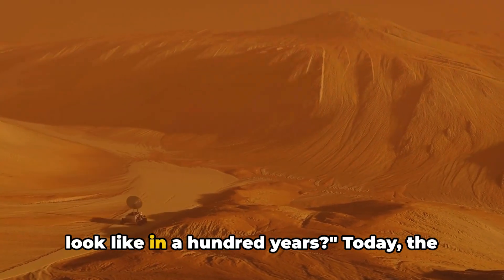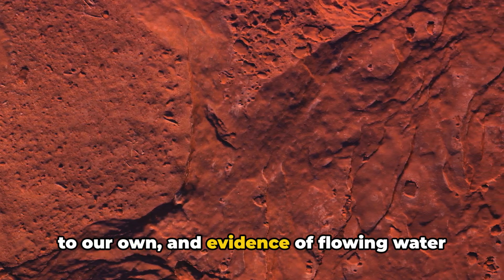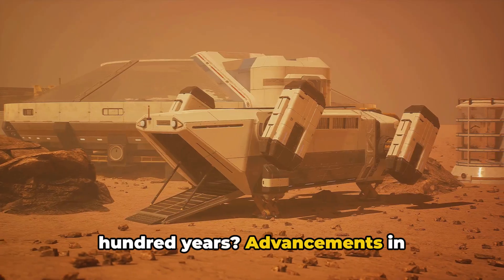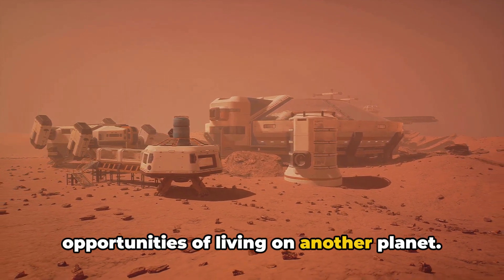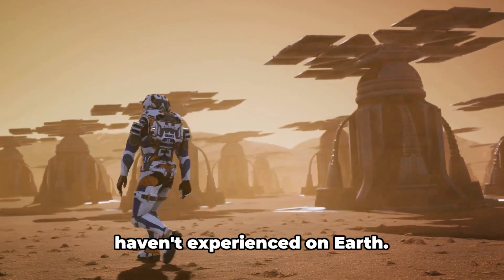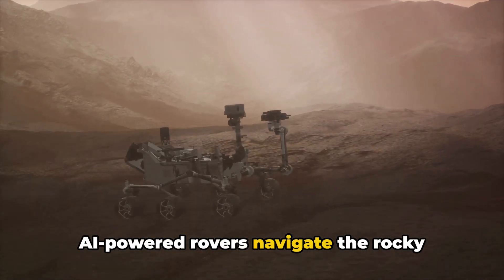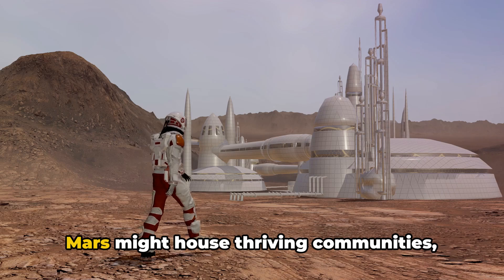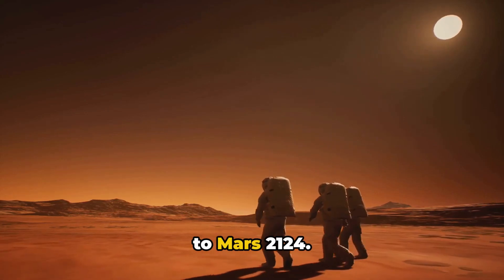What Will Mars Look Like In 100 Years? (Mars 2124 - A Century Ahead)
What will the Martian landscape resemble in a century, by the year 2124?

Embark on a journey to the year 2124 as we explore the future of Mars. This video provides a concise and vivid glimpse into what the Red Planet might look like after a century of human innovation and interplanetary exploration. From sprawling colonies and advanced terraforming projects to cutting-edge technologies shaping life on Mars, discover the potential transformations that could turn this alien world into a new home for humanity. Witness the blend of science and imagination that paints a picture of Mars, not as a barren wasteland, but as a thriving hub of civilization.

This video delves into the future appearance of Mars a century ahead, in the year 2124, offering a detailed exploration of the transformative developments and potential human achievements that could redefine the Martian landscape.  Other related terms:  Martian Colonization Progress, Terraforming Mars Advances, Future Martian Habitats, Mars 2124 Infrastructure, Martian Society Developments, Interplanetary Travel Evolution, Life on Mars in 2124, Martian Technology Breakthroughs, Space Settlements on Mars, and Future Mars Exploration Milestones.